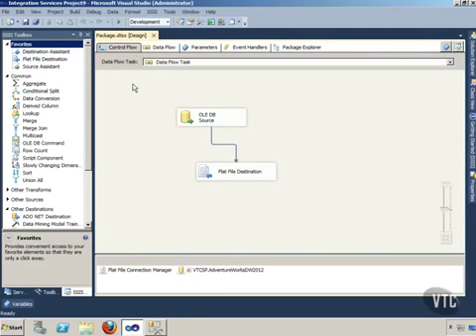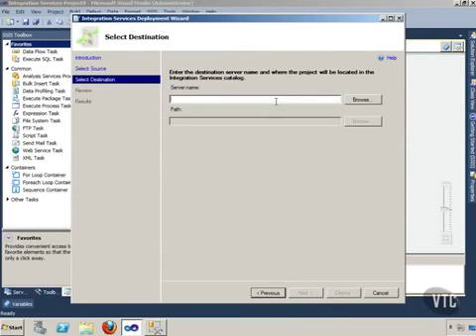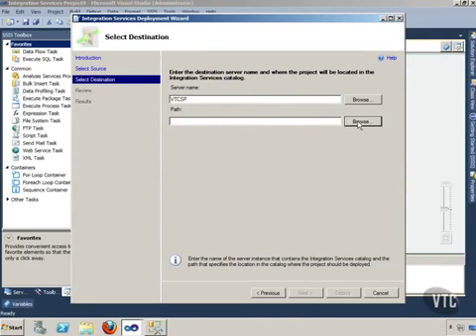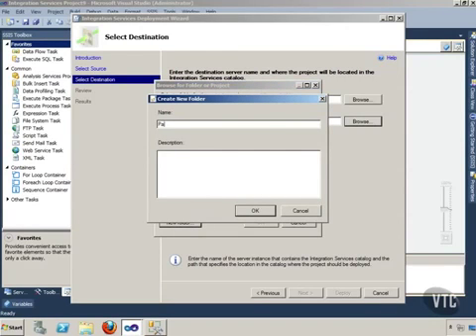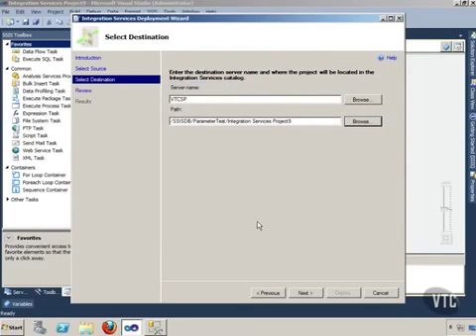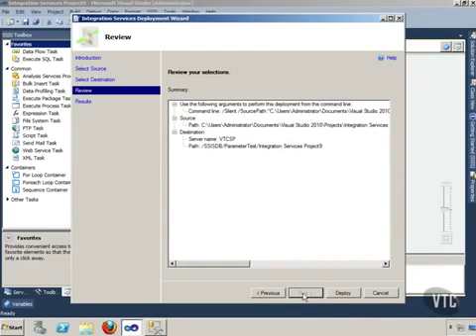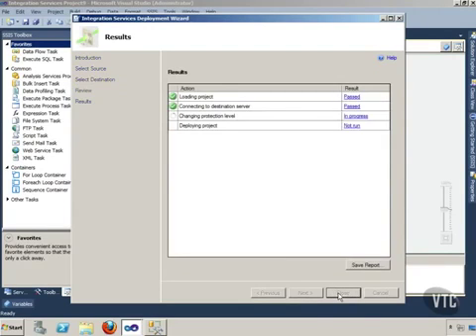Implementing a Data Warehouse with SQL Server 91 Deploying a Project YouTube